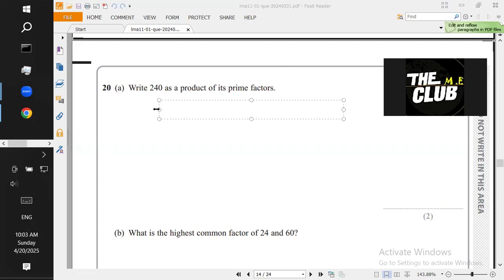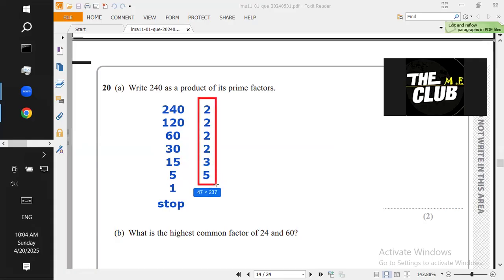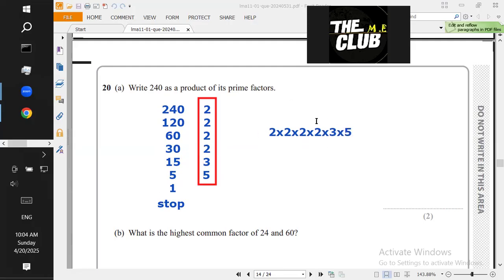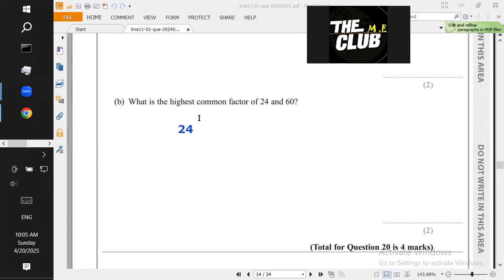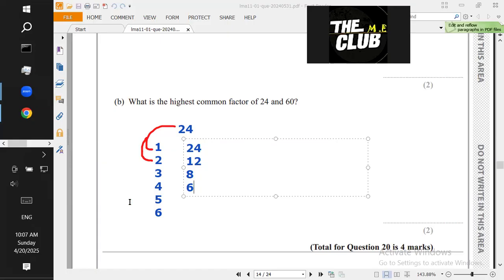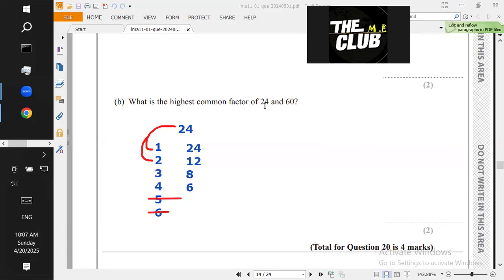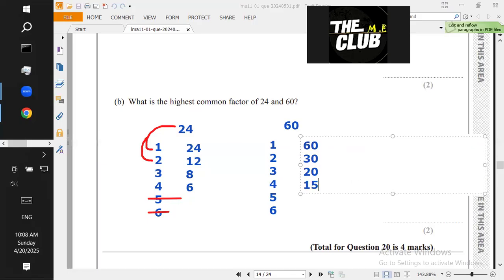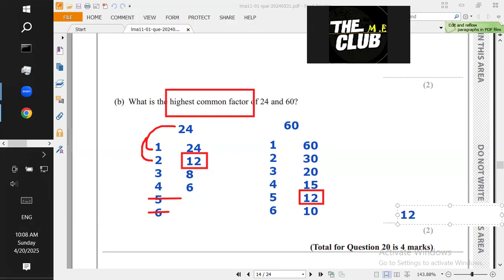Y9 Achievement May 2024 Section B Q20 (P74793A)